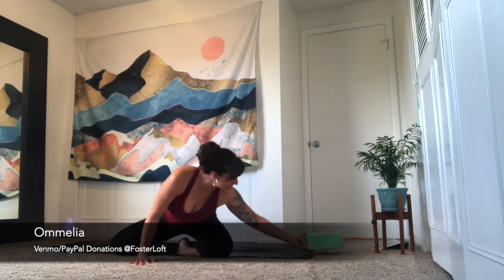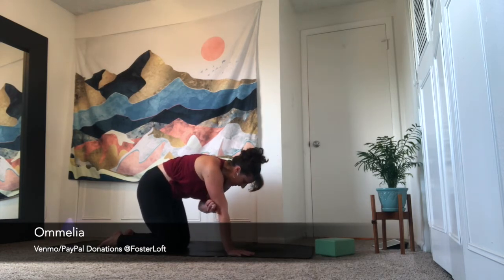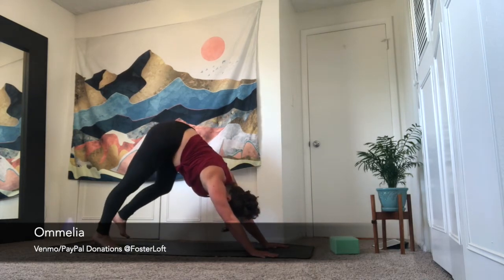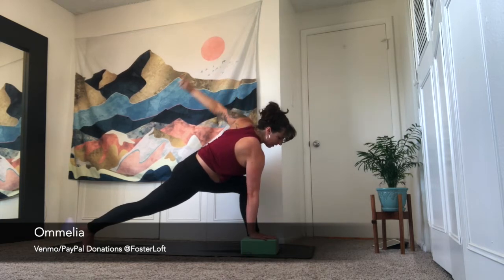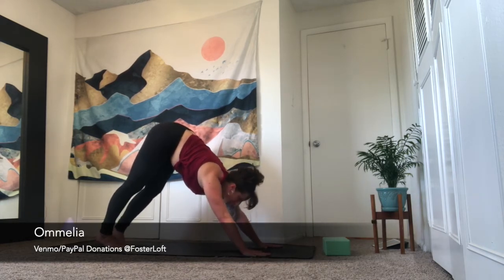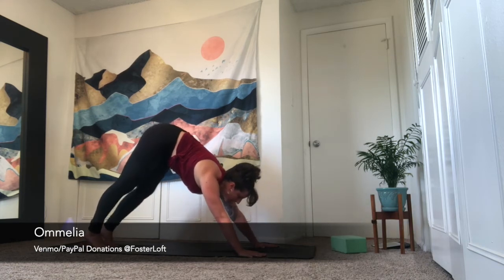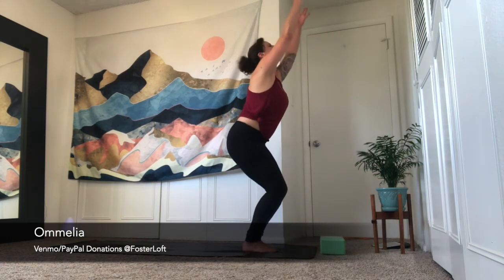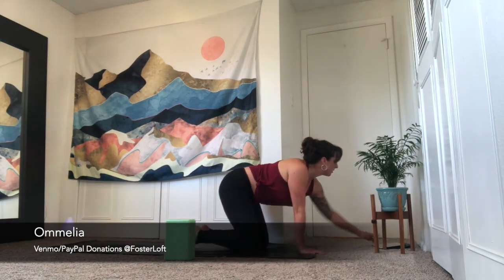Lunch Time Yoga July 30th, 2020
Balance challenge! Hips and twists. My balance is always hit or miss each day that I practice. And that's okay. So many things can effect our balance such as diet, hydration, mental state and what surface you are practicing on. Please enjoy this 45 minute practice.